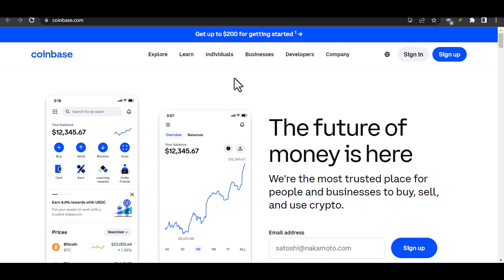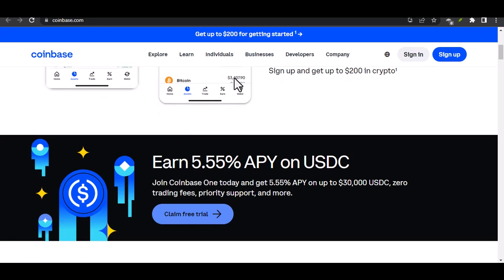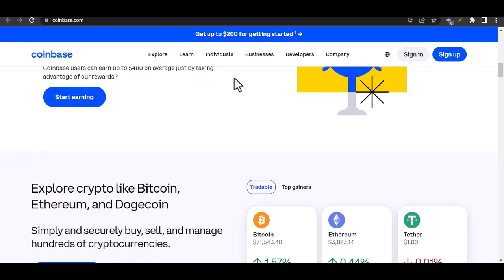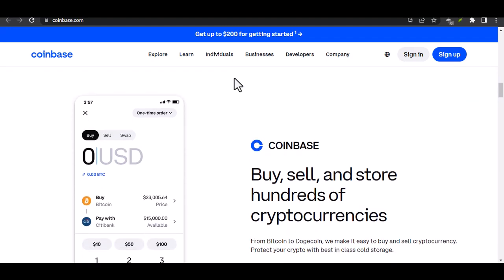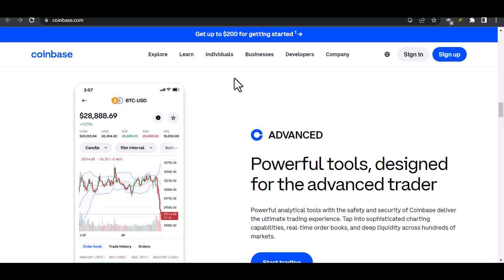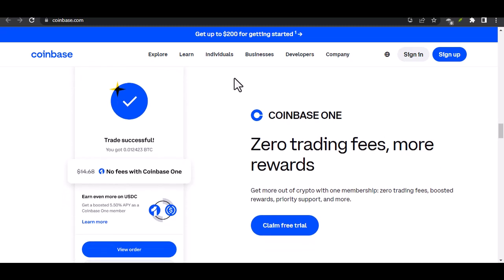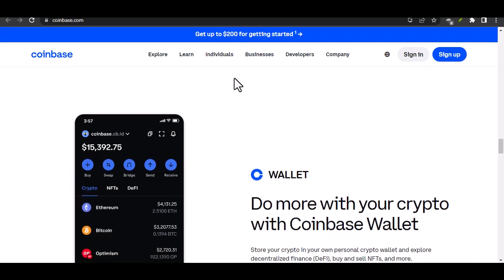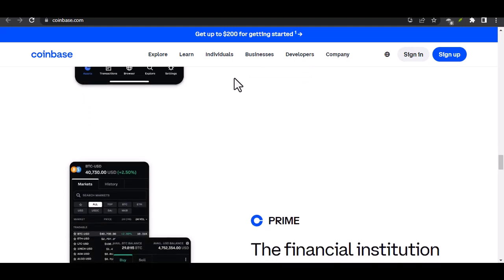How do I withdraw money from Coinbase to my wallet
In this video we talk about How do I withdraw money from Coinbase to my wallet